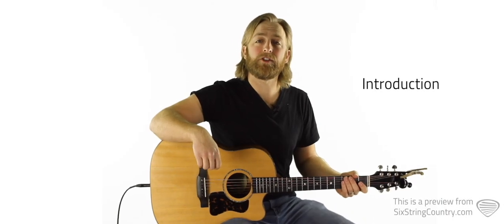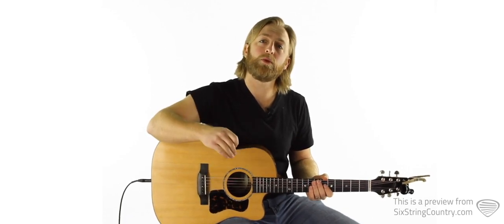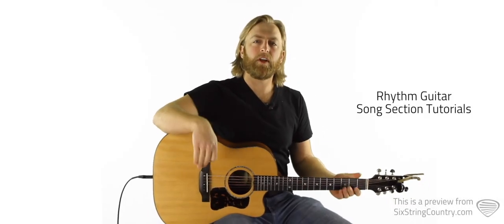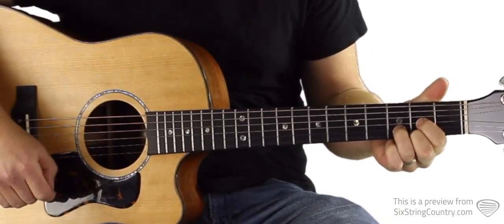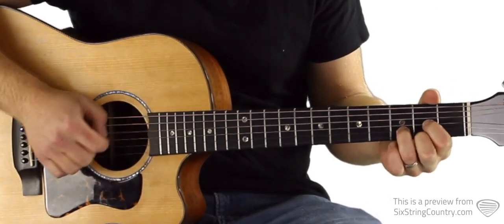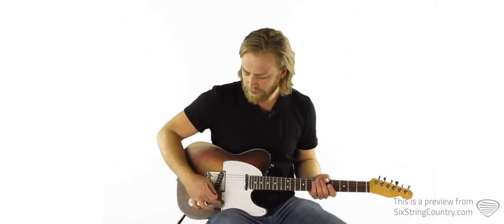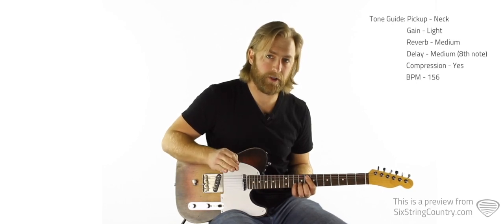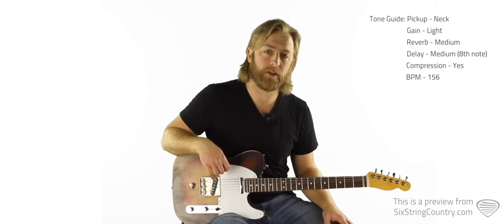Hometown Girl Guitar Lesson and Tutorial - Josh Turner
Use code "youtube" to get your 1st 30 days FREE at SixStringCountry.com
This is a preview of our guitar lesson on how to play Hometown Girl by Josh Turner.  For the full lesson and tabs please